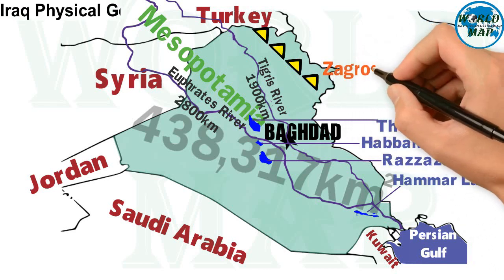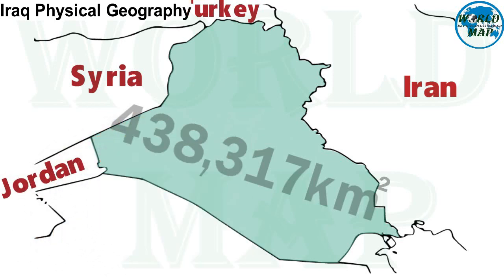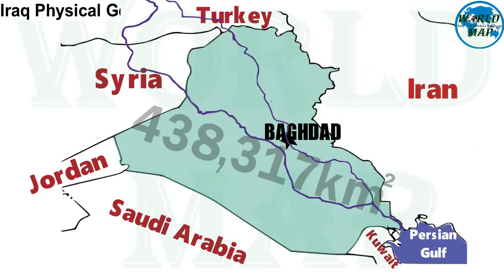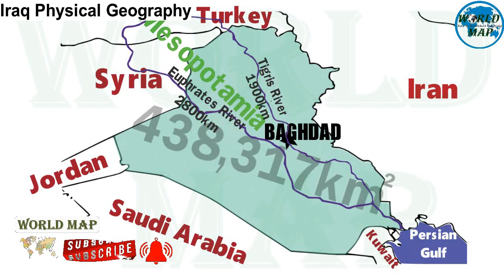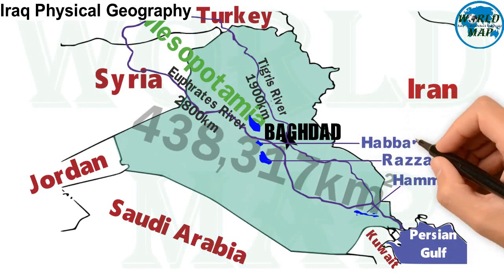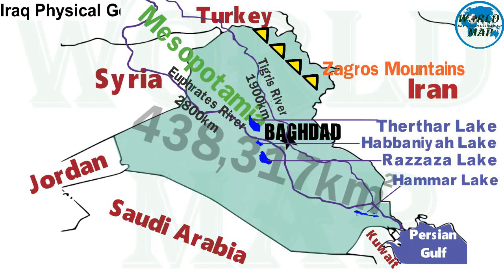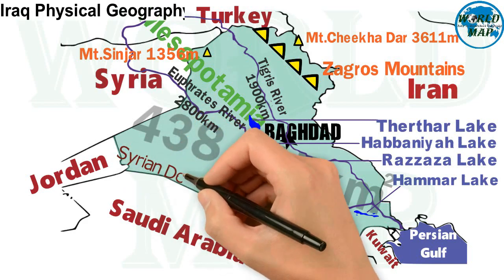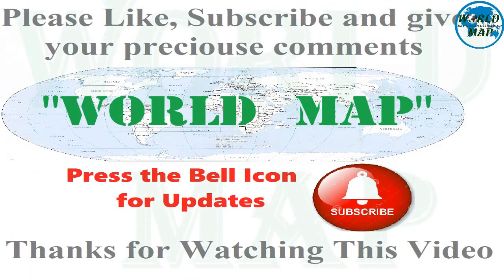Iraq Physical Geography / Physical Geography of Iraq / Iraq Geography Map / Iraq Map / World Map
Physical map of Iraq. Illustrating the geographical features of Iraq. Information on topography, water bodies, elevation and other related features of Iraq.